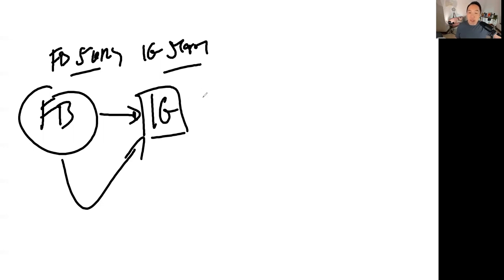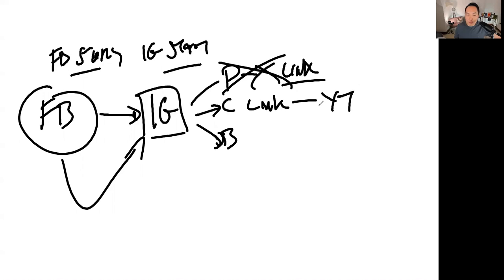Fastest Way To Get More Followers On Social Media! | John Lee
Follow my brand new channel @johnleesuccess with the most upto date content and strategies here In this video I want to talk to you about the fastest way to grow your Social Media profiles and get more followers today to help you build your community.
I want talk about the techniques I use to personally grow my own brands social media followers to this day! Just follow the steps below..

1. Create a product on FB
2. Facebook Story & IG Story
3. Convert personal IG account to creator or business
- This also allows you to have a direct link to..
4.YouTube
- Where you can then..
5. Drive followers to LinkedIn
6. Collaborations
7. Drive all your social media followers into a community

Creating a community like a Facebook Group, Telegram Channel, WhatsApp Groups and even your own Discord Server, the main idea is to have them all interconnected with one another.

- Want to learn how to start your online business and get paid for your knowledge skills and expertise so you can live life on your own terms then apply to join the Digital Entrepreneur Mentoring program here.